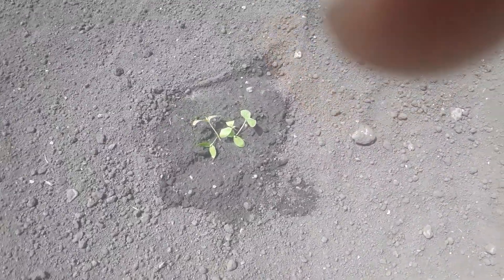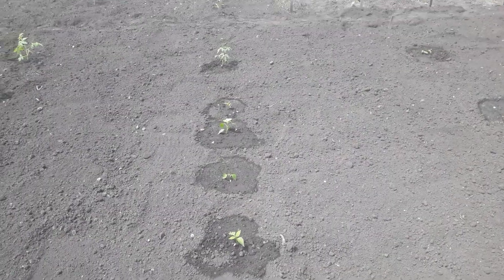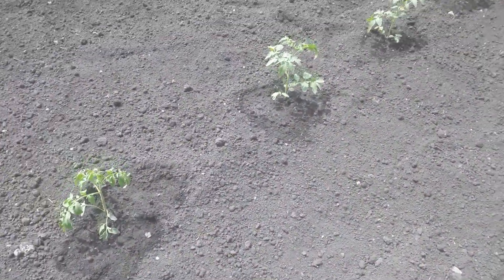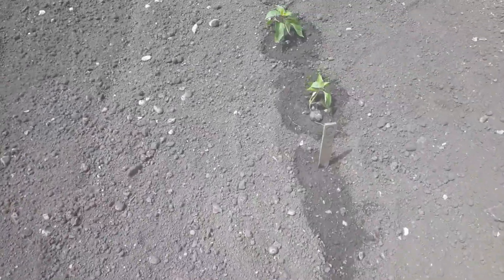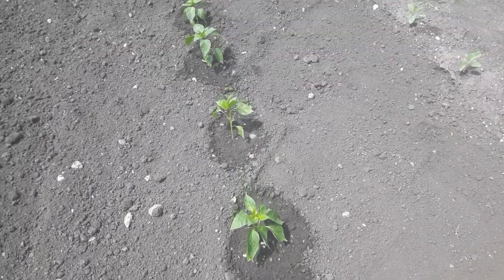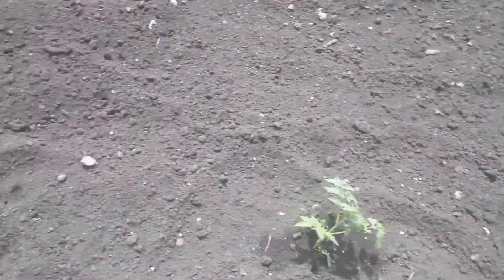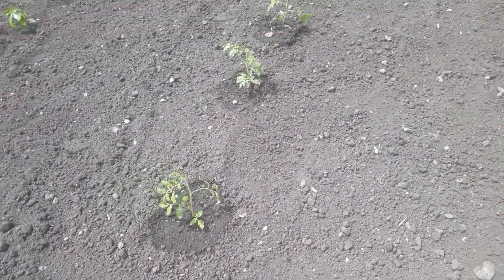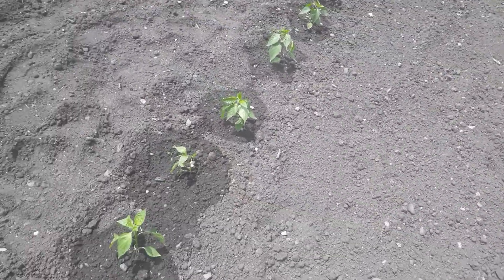Garden planting update May 23rd